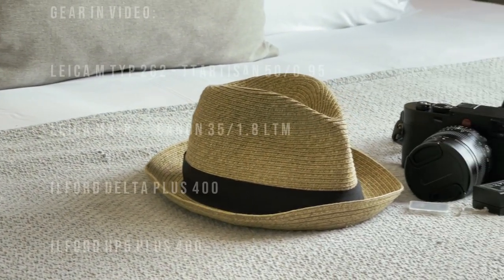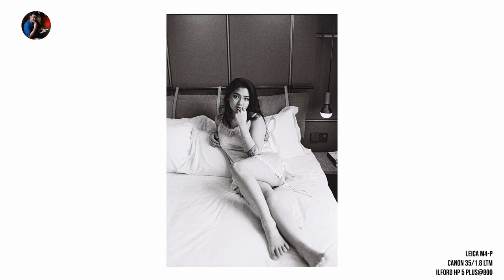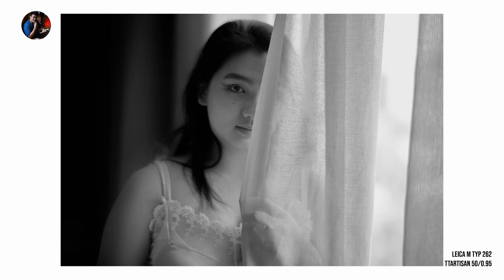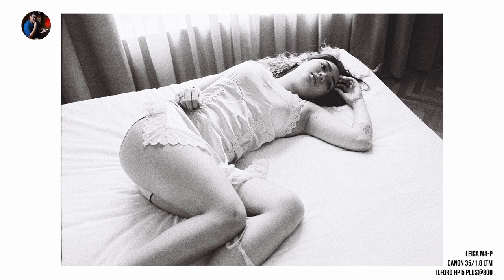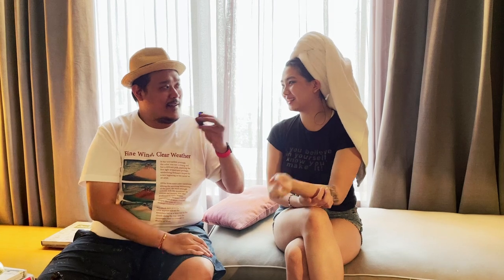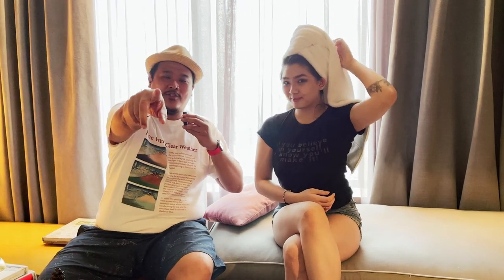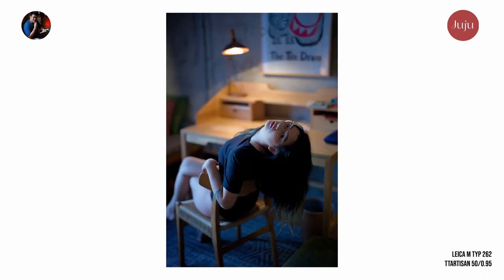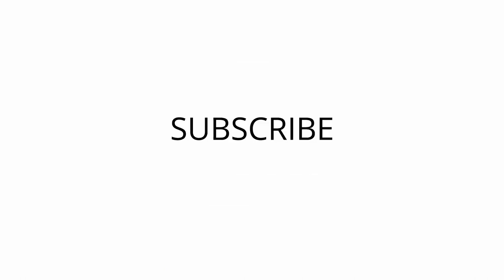Portrait Series: Jaszlyn McNair - Episode 3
Welcome back for my Episode 3, this time I am exploring the art of black and white in boudoir theme, shout out to Jujumello for the collection:

Camera spec in this video:
Analog:
Leica M4-P
Canon 35/1.8 LTM

Ilford HP5 Plus 400@800
Ilford Delta Plus 400

Digital:
Leica M Typ 262
TTArtisan 50/0.95